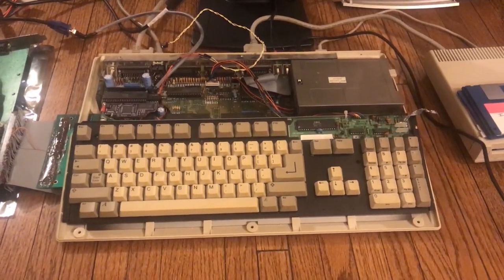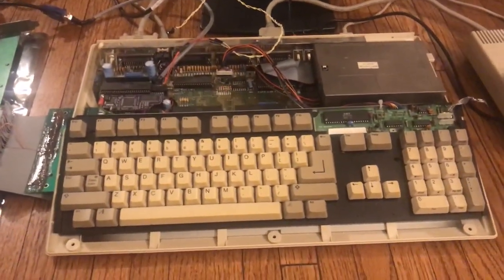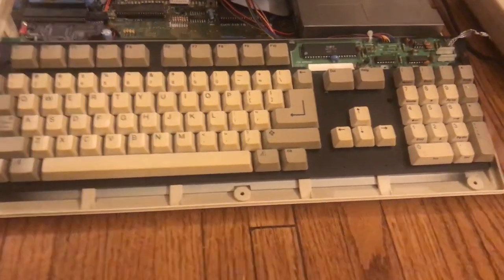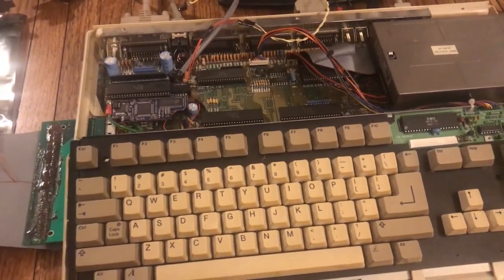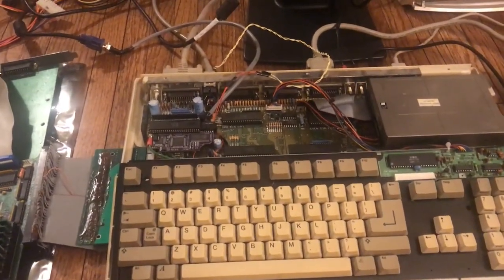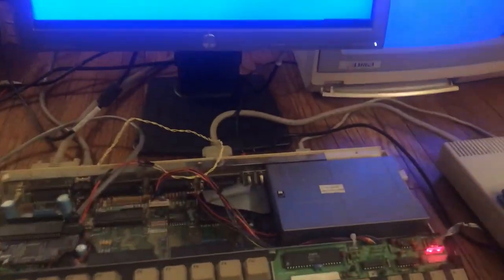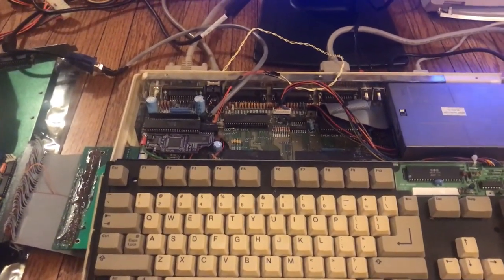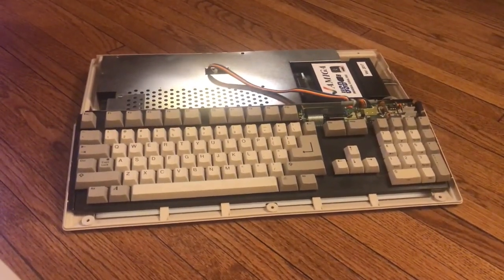Modified and Upgraded Commodore Amiga 500 System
Overview of a modified/upgraded Amiga 500 with flicker fixer, PAL/NTSC switch, hacked Amiga 2000 SCSI/RAM card, and Gotek-style USB floppy drive replacement.